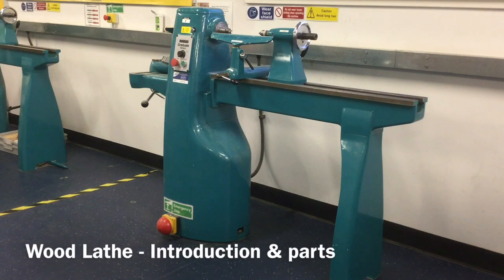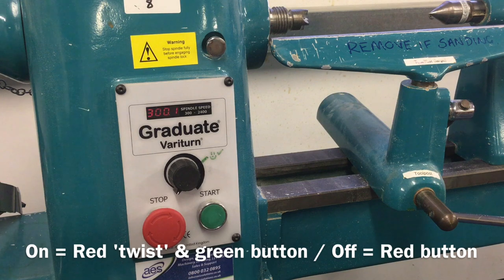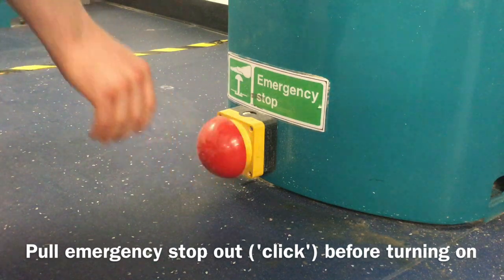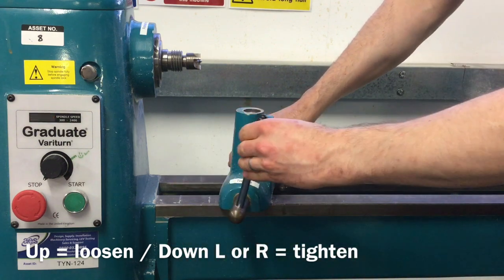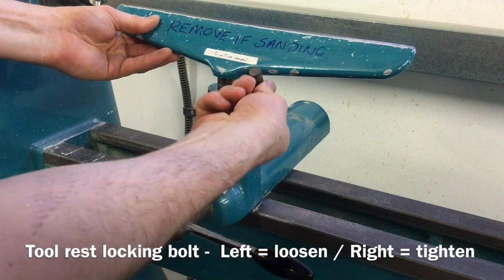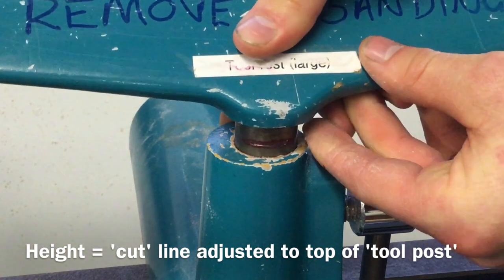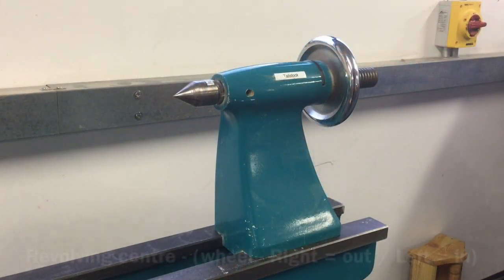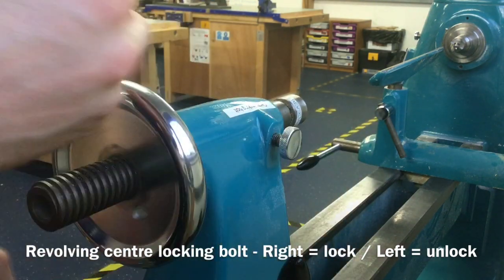1 - The Wood Lathe Introduction & parts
A video explaining the name and function of each of the component parts of a Wood Lathe.

This is specific to the Graduate Variturn 1630 762mm Wood Lathe

Regards

CDT